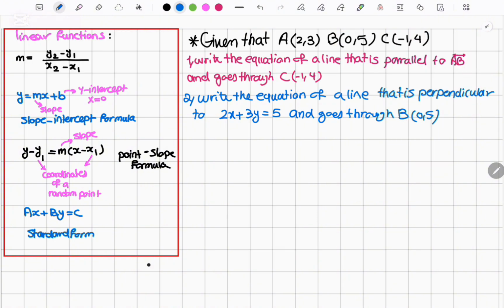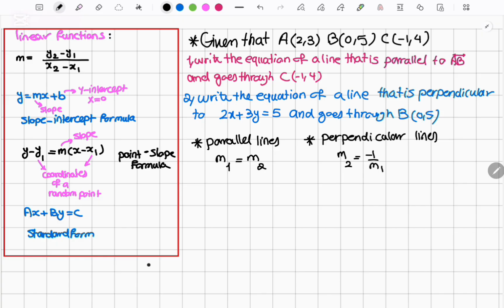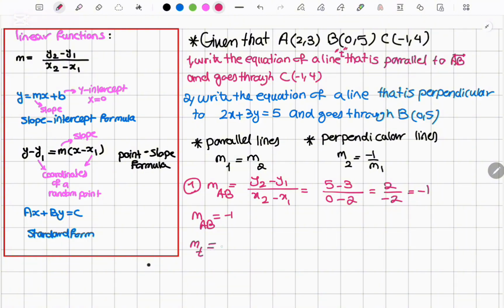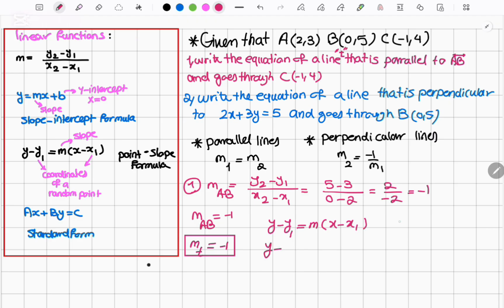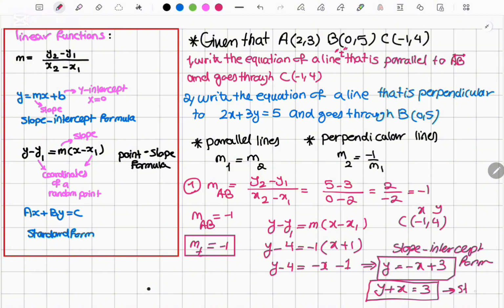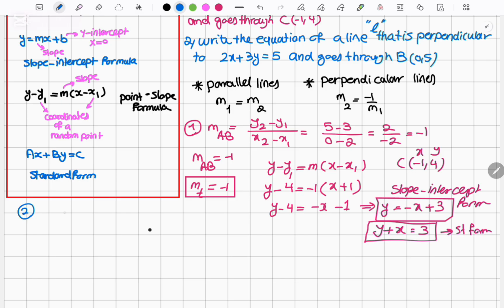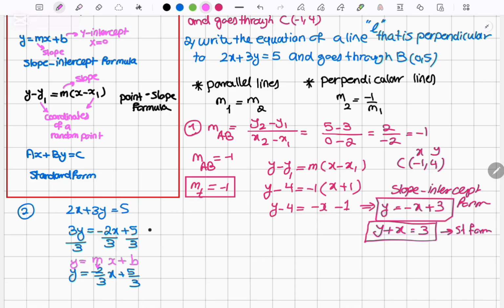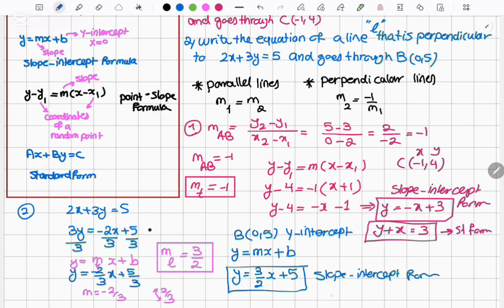Parallel and Perpendicular Lines FAST 🚀 Learn in Minutes!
Learn parallel and perpendicular lines faster than ever.
In just a few minutes, you’ll master how to write their equations, find slopes instantly, and never confuse them again.

What you’ll learn in this video:
 1. Parallel Lines – same slope, different intercept.
Quickly find the slope and plug it into your new equation.
 2. Perpendicular Lines – negative reciprocal slope.
Flip it, change the sign, and you’re done.
 3. All equation forms covered:
• Slope formula → m = (y2 − y1) / (x2 − x1)
• Point-slope form → y − y1 = m(x − x1)
• Slope-intercept form → y = m x + b
• Standard form → A x + B y = C
 4. How to tell when two lines are parallel, perpendicular, or neither — instantly.

By the end, you’ll be able to write any line equation on sight. No guessing, no memorizing — just fast logic.

📺 Watch this next:
➡️ All You Need to Know About Lines 📏
This video connects perfectly with today’s topic — watch it next to understand every line formula in depth and strengthen your foundation.

HOMEWORK QUESTIONS

Follow this order: Identify slope → Use correct formula → Simplify → Convert.
 1. Write the equation of a line parallel to y = 3x − 4 passing through (6, 2).
 2. Write the equation of a line perpendicular to y = 3x − 4 passing through (6, 2).
 3. Determine whether each pair of lines is parallel, perpendicular, or neither:
a) y = −2x + 5 and y = −2x − 1
b) y = ½x + 3 and y = −2x + 1
 4. The line through (1, 3) and (5, 7):
 • Find its slope.
 • Write the equation of the line parallel to it passing through (1, −2).
 • Write the equation of the line perpendicular to it passing through (1, −2).
 5. Bonus: Convert 2x + 5y = 10 into slope-intercept form and state its slope and intercept.

Call to Action:
I post smart, quick algebra lessons every week — no filler, just clarity.